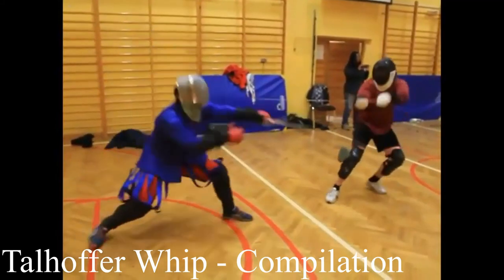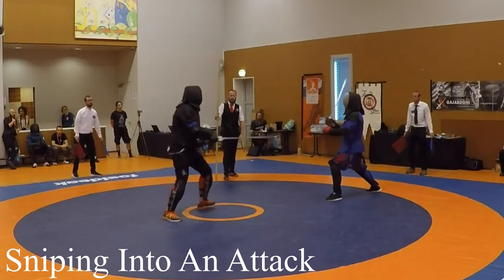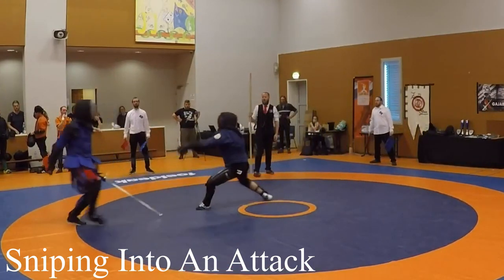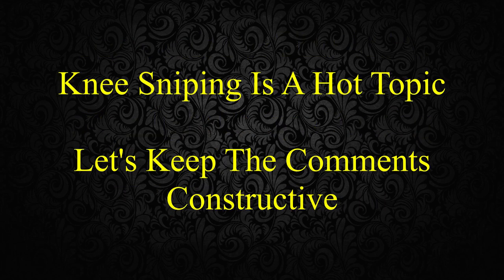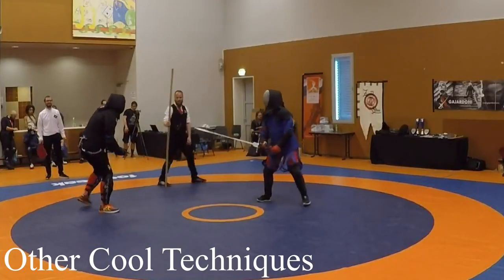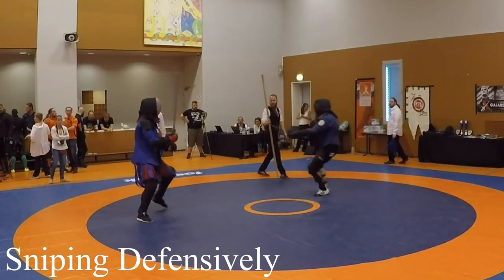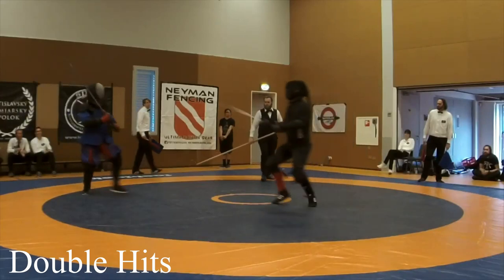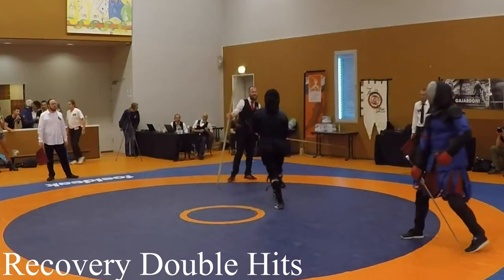Maciej Neyman Fight Analysis ⚔️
While described in Talhoffer's Fight Book from 1459 AD the technique das gayszlen (the whip) is widely considered to be more of a trick than a technique. The strike lands with sufficient force to wreak havoc on knees and has been banned in many tournaments. Some champion the strike as being an incredibly valuable tool in their list of fencing techniques while others believe it is over used and has a detrimental impact upon the HEMA tournament scene. Regardless of your opinions, some techniques allow knee sniping and so t is valuable to be aware of how this strike is used and how to defend against it.

I have yet to see someone use das gayszlen more effectively than Maciej Spława-Neyman! He uses the strike offensively, defensively, and recovers from a missed snipe very well.

If you like this video check out the Turul HEMA Facebook page to see unique content only posted there

Neyman Fencing also has a lot of great content on a wide variety of topics which I highly recommend.